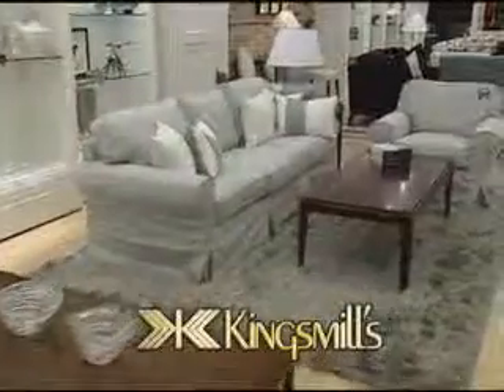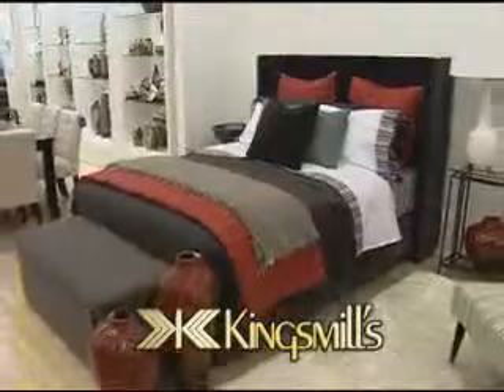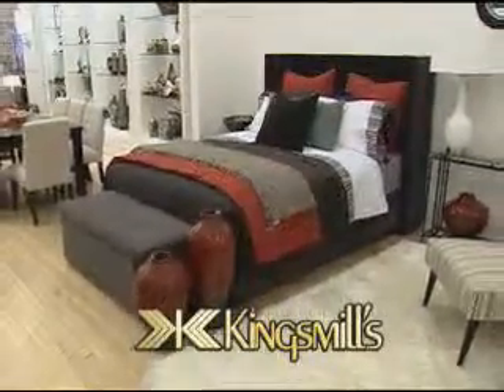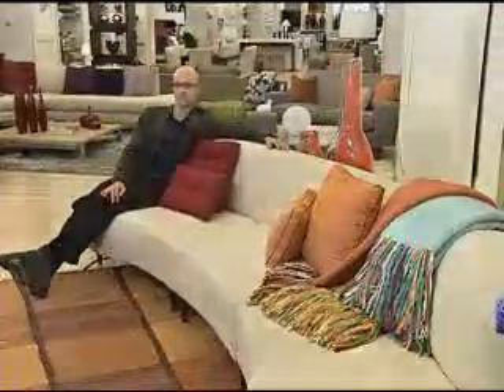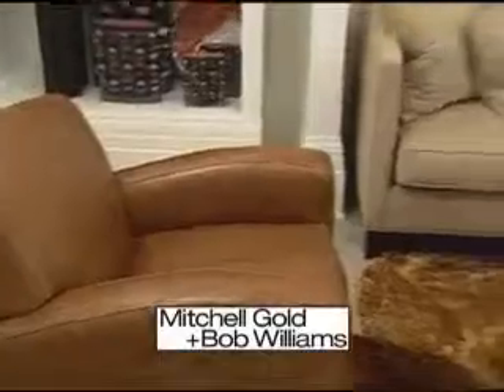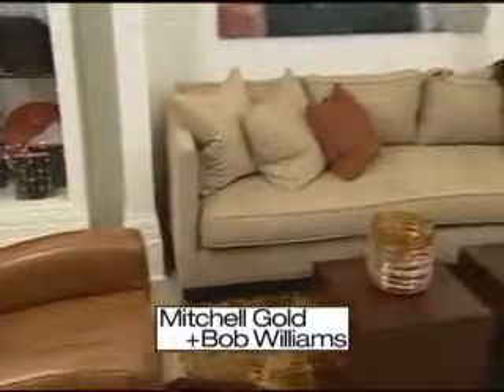Tradition With A Twist At Kingsmill's Next Door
Looking for something different? Discover us now in downtown london, Ontario. We look forward to serving you!